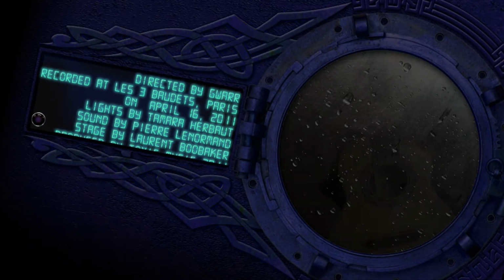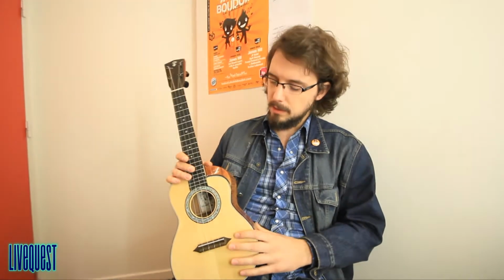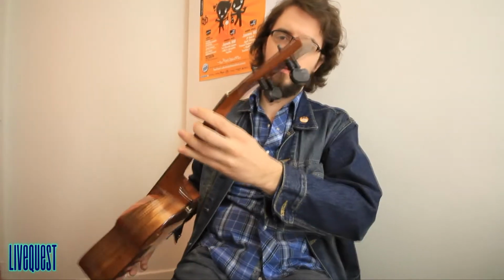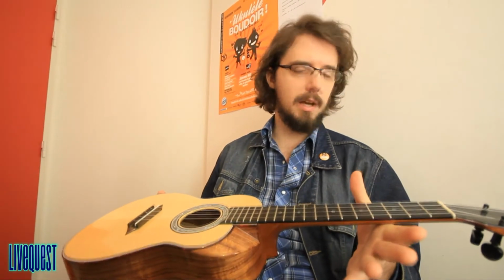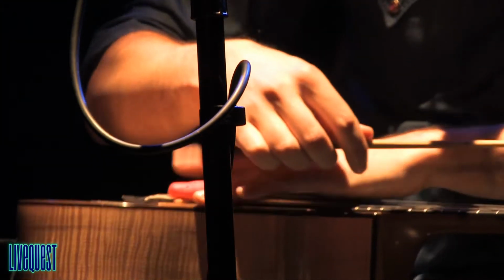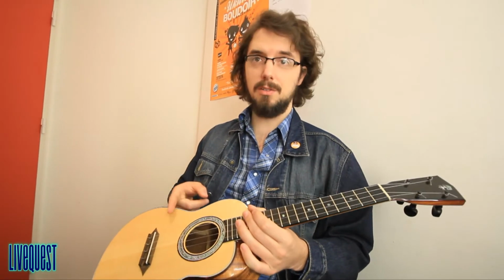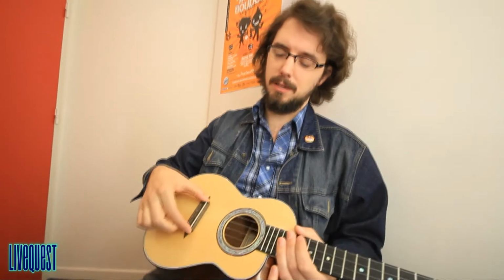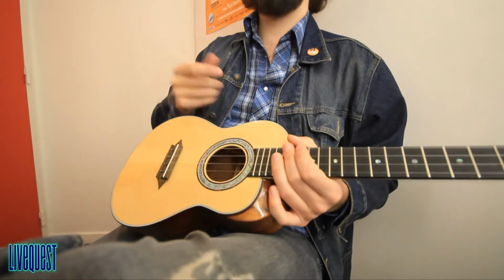JAMES HILL - interview (LIVEQUEST #53)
Recorded for Ukuleleboudoir.com at the UKULELEBOUDOIR FESTIVAL
DIRECTED by Gwarr
Recorded at LES 3 BAUDETS, PARIS  on  APRIL 16, 2011
Lights by Tamara Herbaut
Sound by Pierre Lenormand
Stage by Laurent Boobaker
Produced BY TOXIC-MUSIC 2011 for livequest.fr and ukuleleboudoir.com